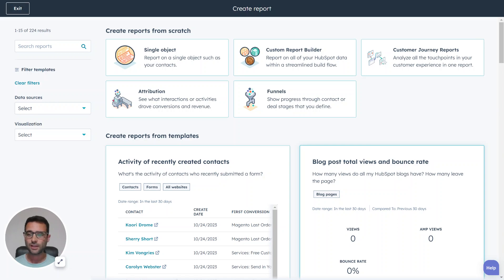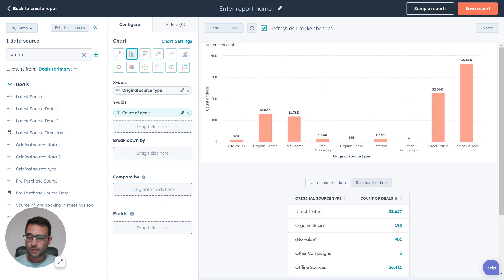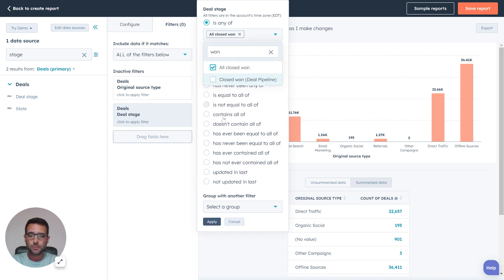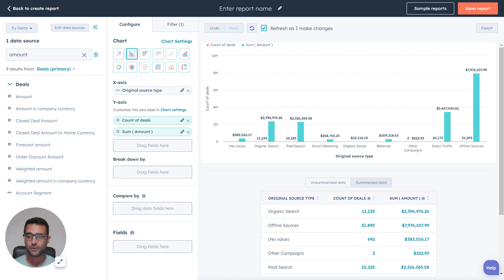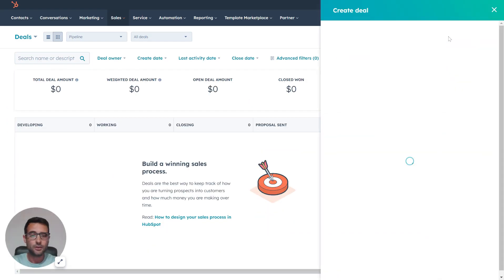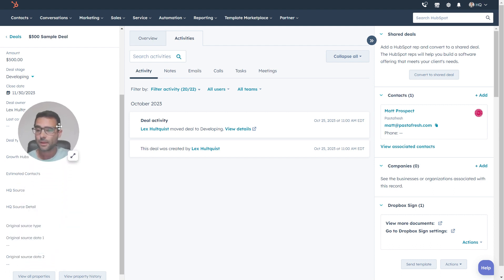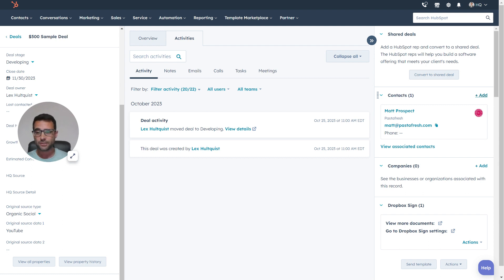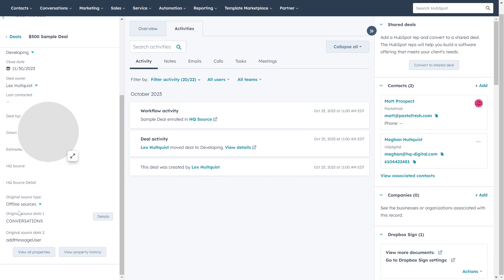Revenue / Sales Reporting by Deal Sources in HubSpot with Custom Reports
Reporting by deal source in HubSpot is critical to tracking revenue. Every deal has a property for original source type that indicates a deals source. This data is populated based on the associated contact or company. However, things get a little tricky if there is more than one contact associated with the deal. When that happens, the data for contact that is the oldest in the CRM is automatically copied to the deal, overwriting the data from the first contact associated with the deal.

To build a report in HubSpot, create a new custom report with deals as the primary data source. Then add "Count of Deals" to the Y-axis and "Original Source Type" to the X-aixs. This will show all deals by source. We also add a filter by closed won to only show the sources that produced purchases / customers. We also add a second Y-axis that shows the deal amounts, not just the quantity.

0:16 Y-axis - add count of deals
0:19 X-axis - add original source type
0:41 Filter - closed won deals
1:02 Second Y-axis - add deal amount
1:35 How is this deal source property automatically updated?
2:30 What happens if two or more contacts are on a deal?